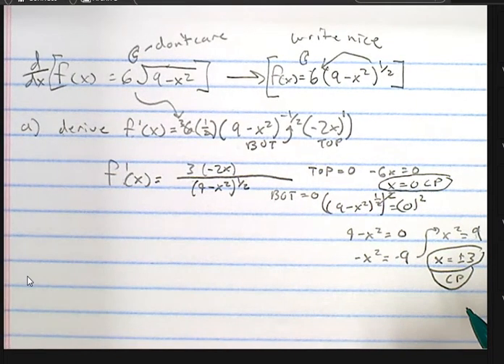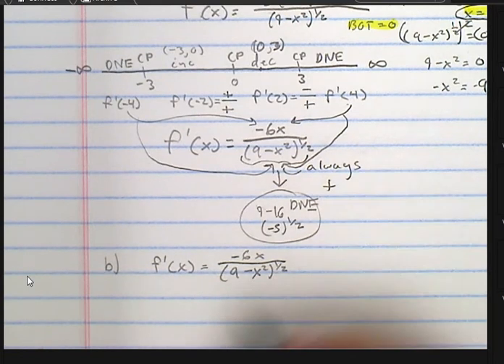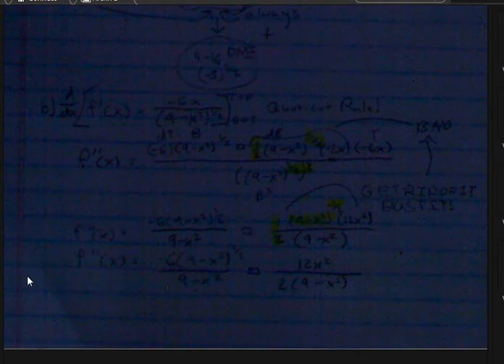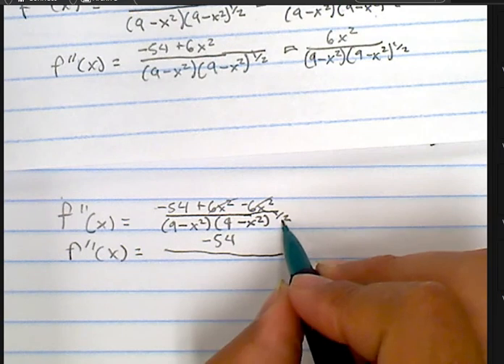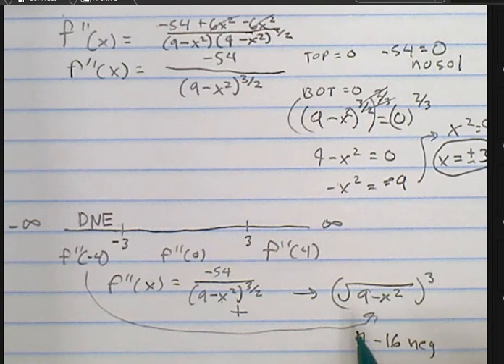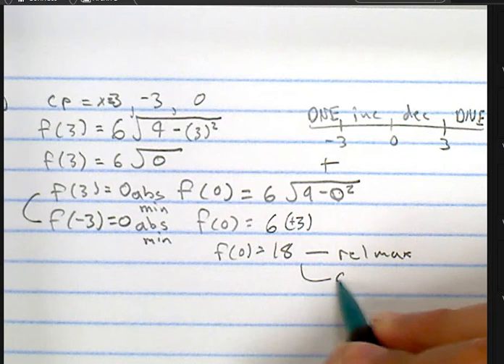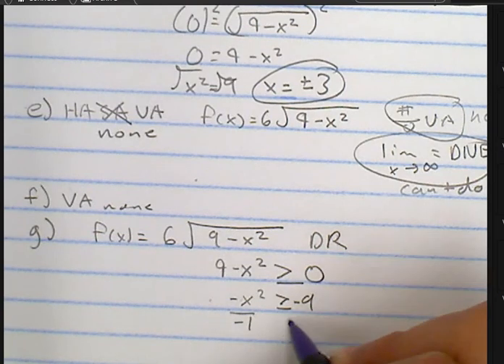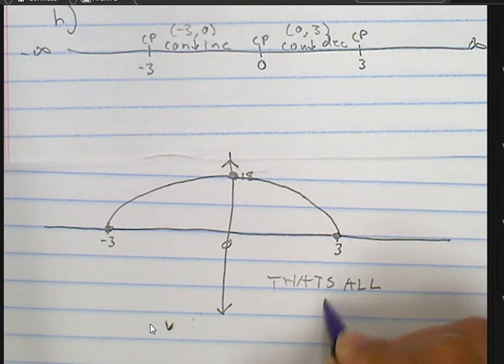1st 2nd deriv test radical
Feel free to use on your take home review, and your take home test.  I will have print outs of this for tomorow to be used on your take home as well. Don't do the rational function tonight unless you really want a challenge. I will just have copies of examples for you to work along with tomorow on your review and your take home test.  Remember I'm not taking anything up tomorow so please don't feel stressed to get it all done. Spot check basically means I'm checking for progress. No stress!  :)